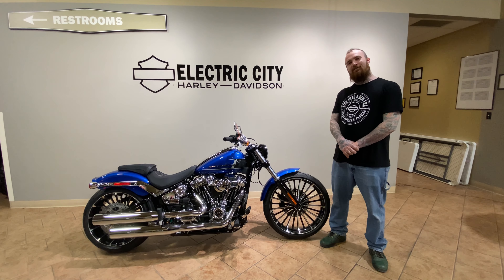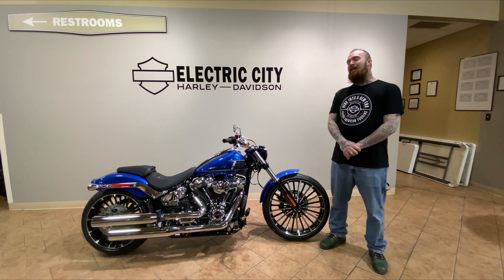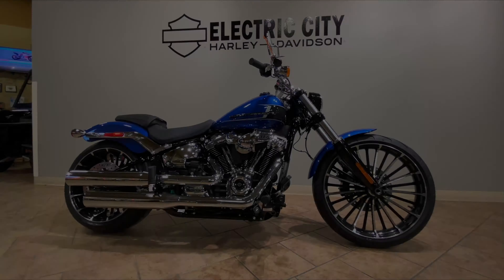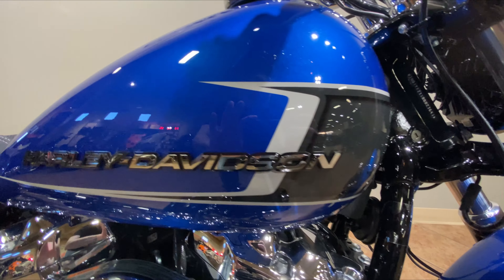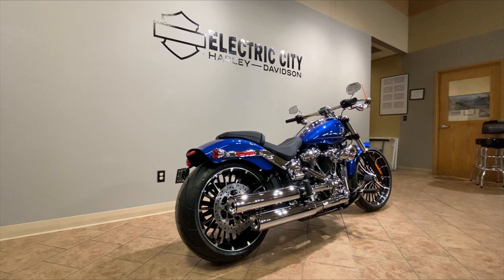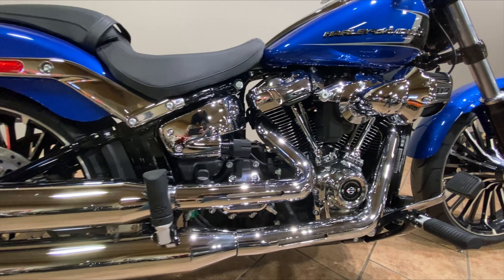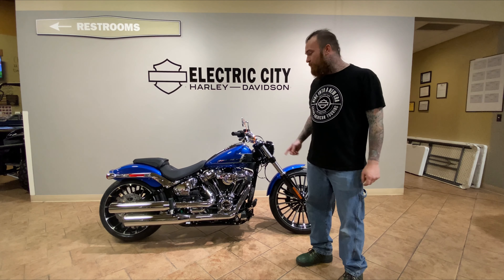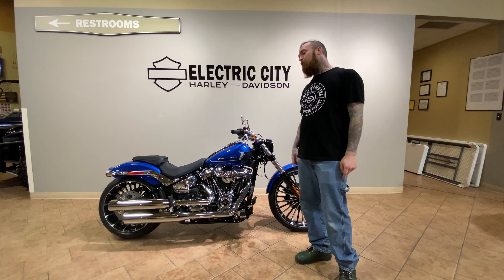2024 HARLEY-DAVIDSON® BREAKOUT™ BLUE BURST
Every Wednesday, Our Motorcycle Experts @ Electric City Harley-Davidson will be showcasing our motorcycles with their bike walk-around videos.

Check out the NEW 2024 HARLEY-DAVIDSON® BREAKOUT™ BLUE BURST as Cody introduces its awesome features.